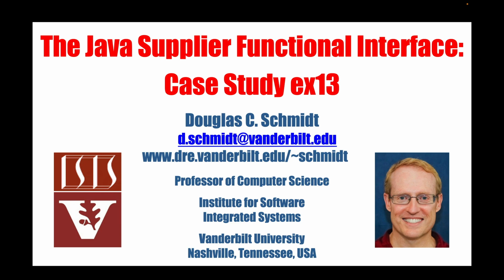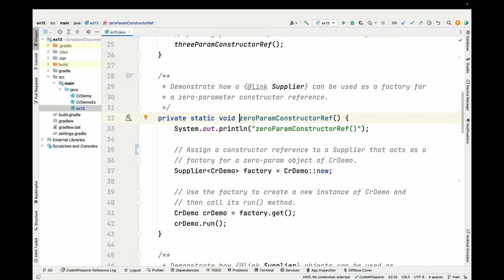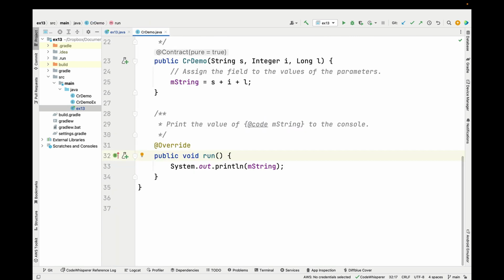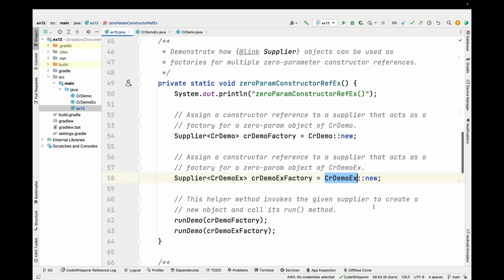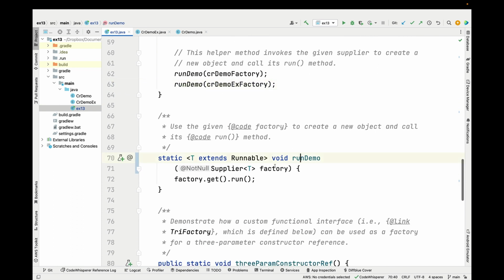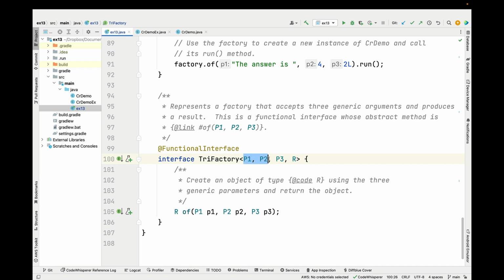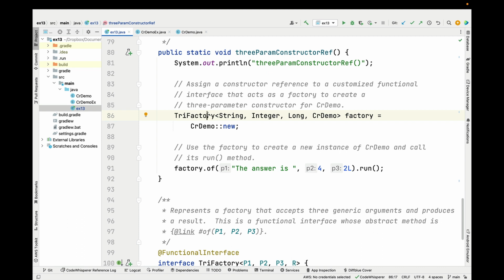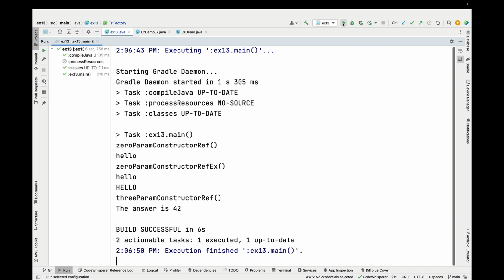Java Supplier Functional Interface: Case Study ex13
This video shows how Java functional interfaces (including a Supplier & a custom functional interface) can be used in conjunction with Java constructor references for constructors with zero parameters & multiple parameters.